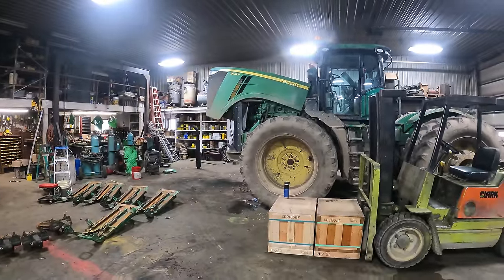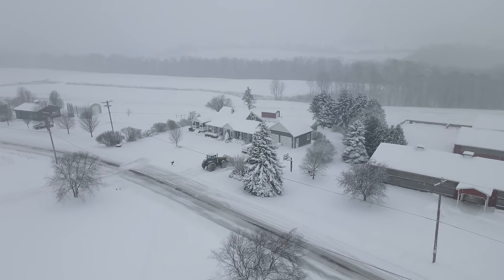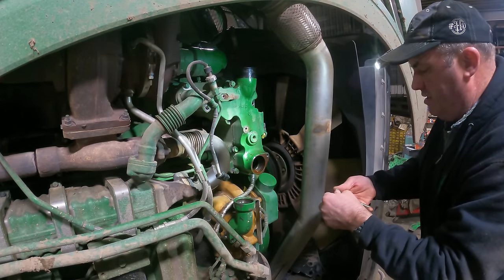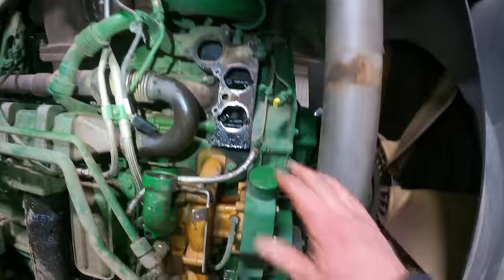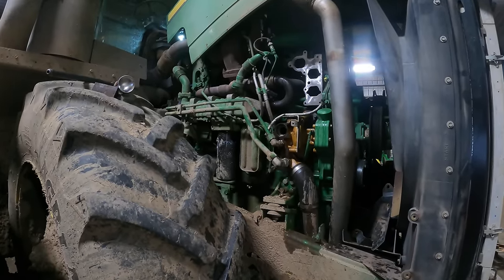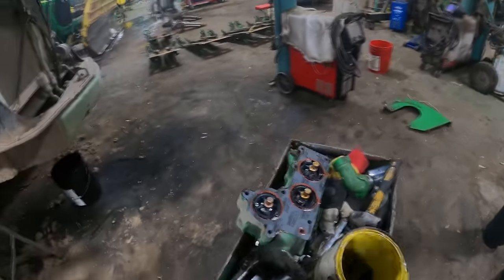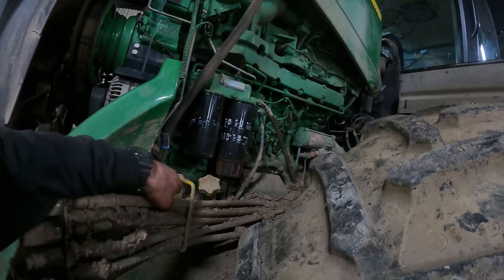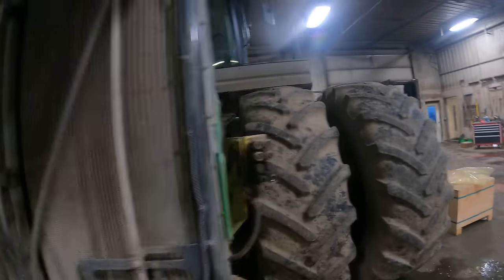Snow and 9410R with problems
Some snow plow action and changing out thermostats and water pump on 9410R

For Farming Fixing and Fabricating